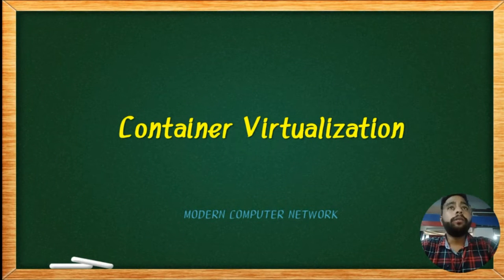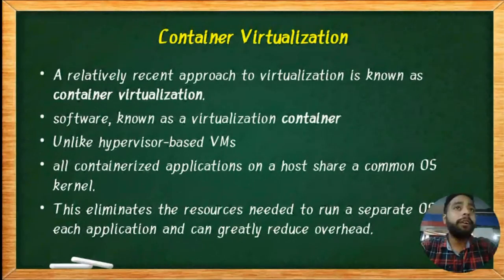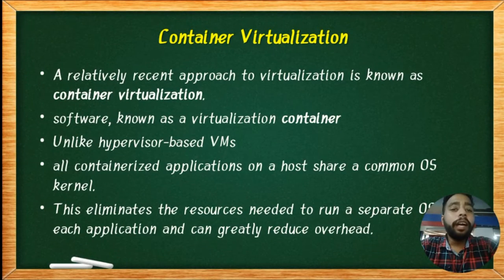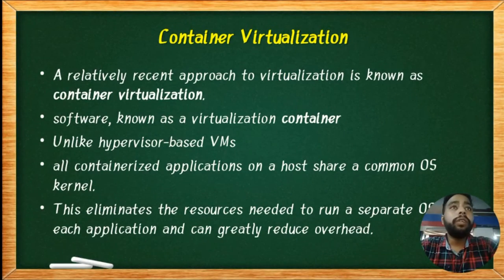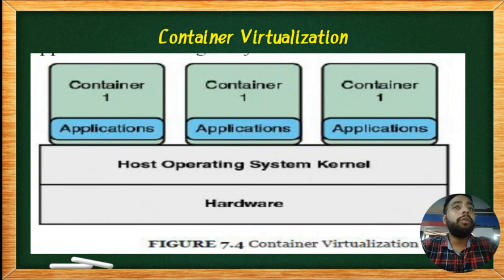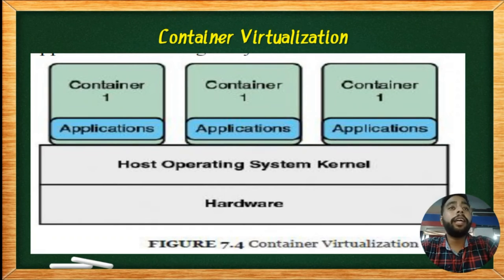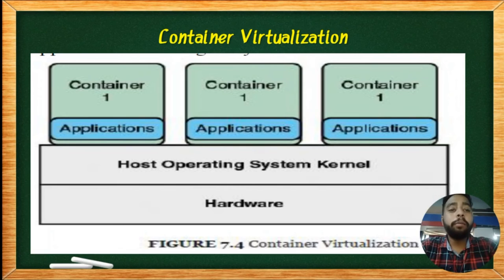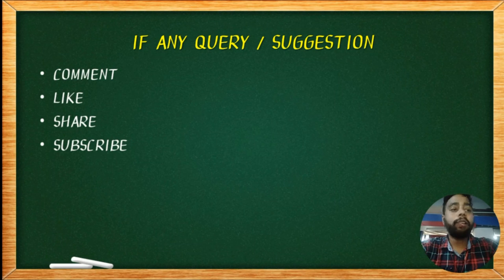7.1 .1 Container Virtualization | Modern Computer Networking (MCN) | MU | MSc IT | Semester 2 unit 3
A relatively recent approach to virtualization is known as container virtualization.
software, known as a virtualization container
all containerized applications on a host share a common OS kernel.
This eliminates the resources needed to run a separate OS for each application and can greatly reduce overhead.